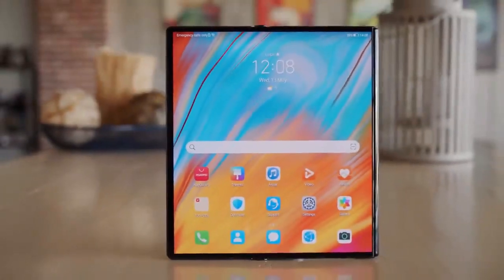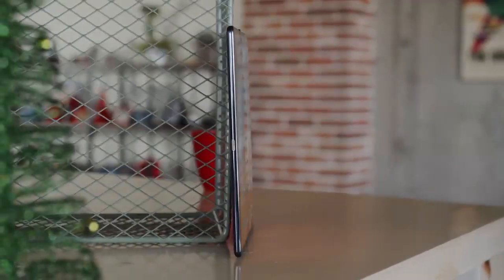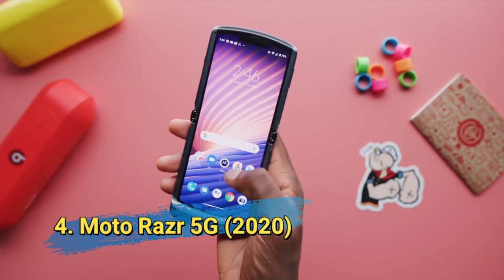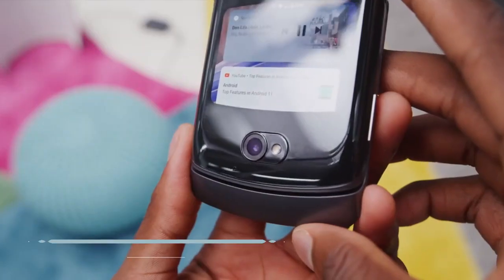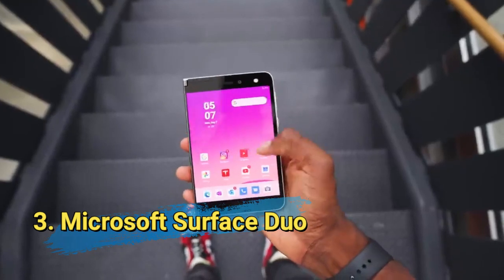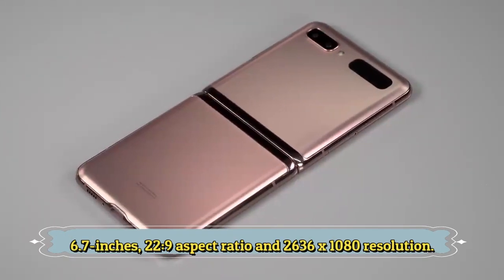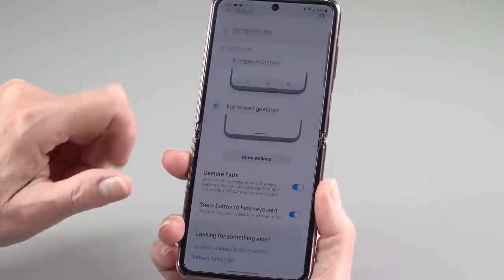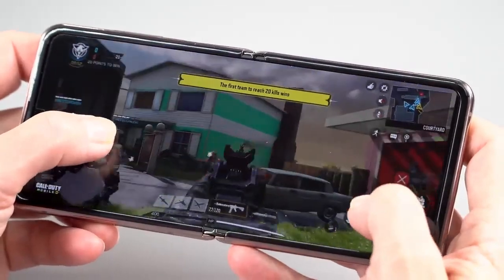Top 5 Best foldable smartphones of 2021